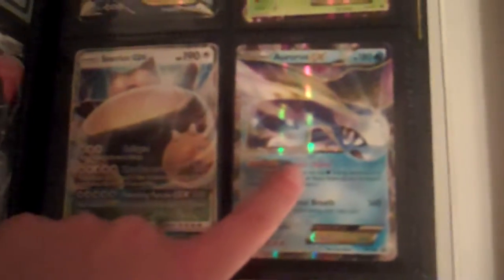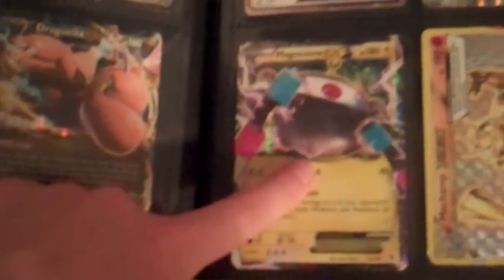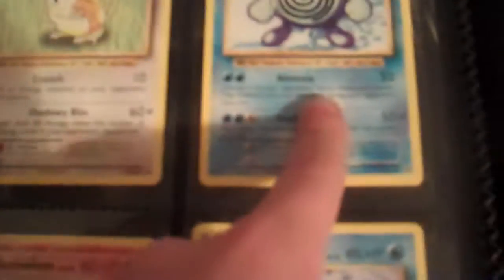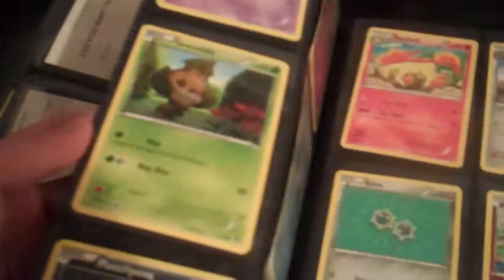My Pokemon Collection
hey guys thanks for watching my video I really appreciate it and thanks for liking and subscribing if you did not please do it will help and check out mega Dylan plays and chicken galaxy thank you and goodbye